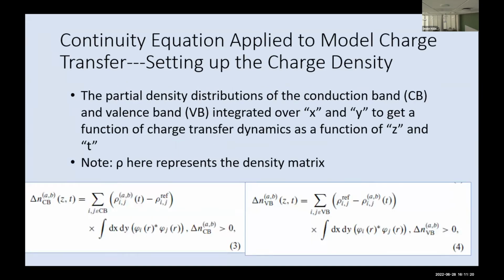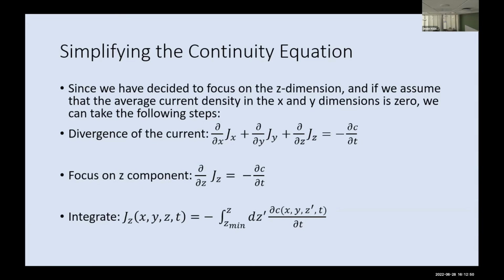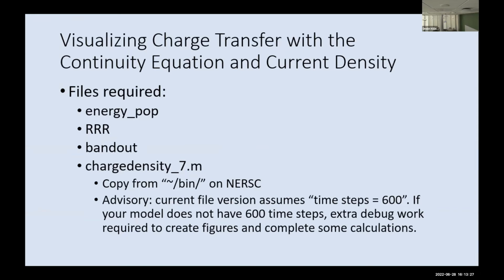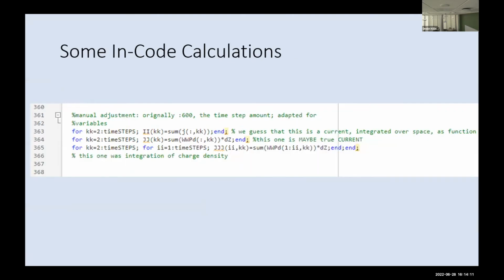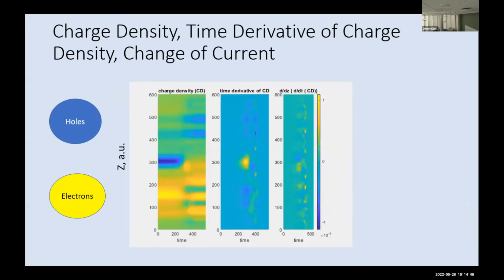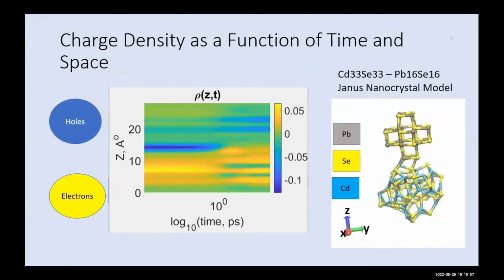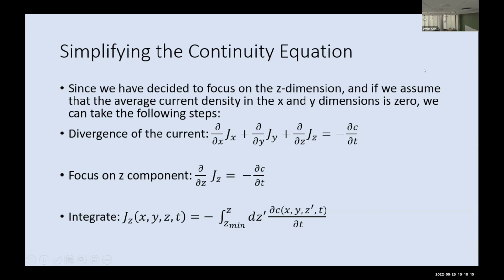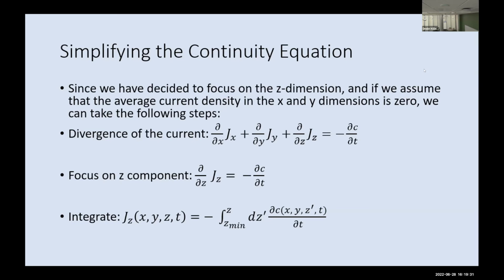1 Hadassah Griffin, Continuity equation?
TALKS 1-3: Observables related to Charge transfer:
1  Hadassah Griffin, Continuity equation?